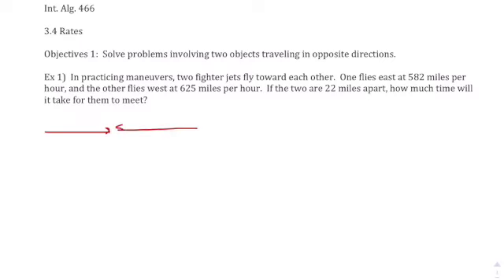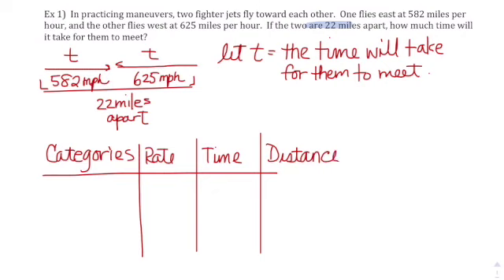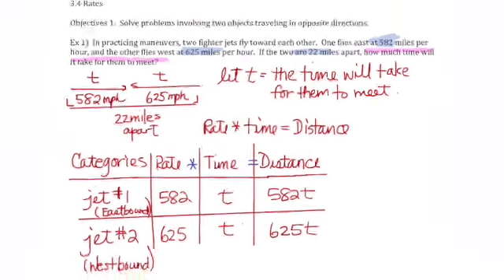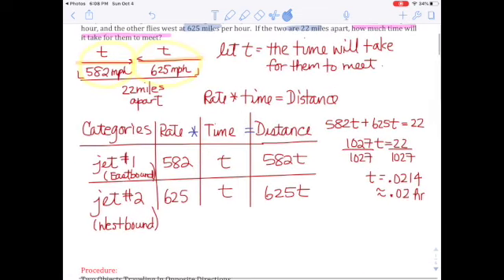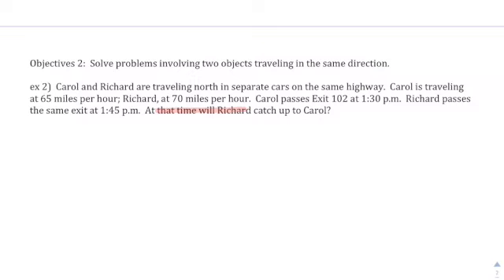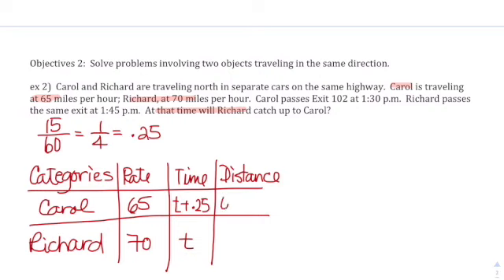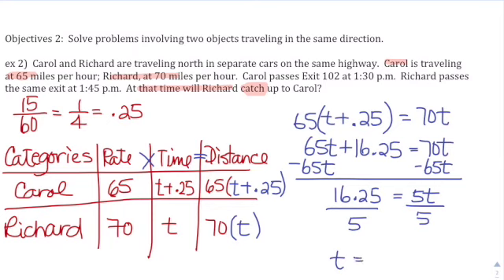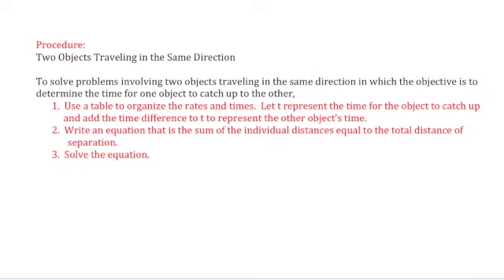Int. Alg. 3.4 Rates